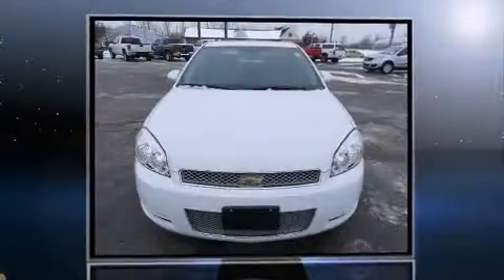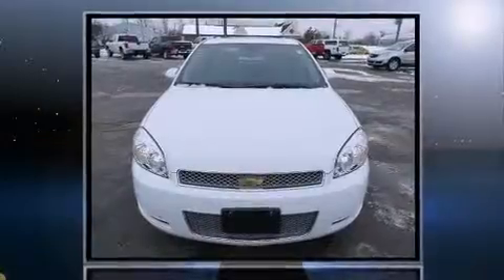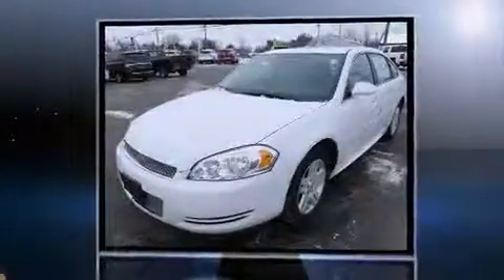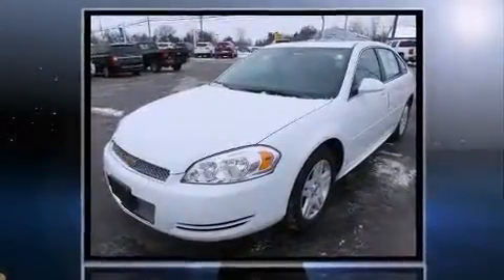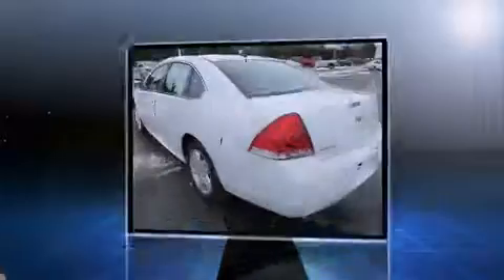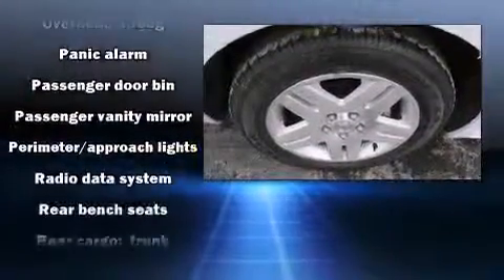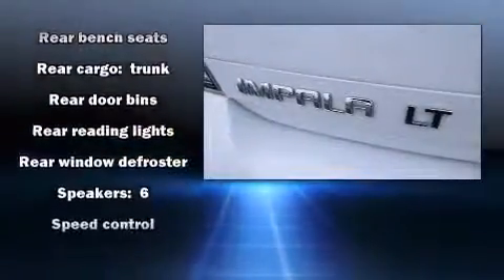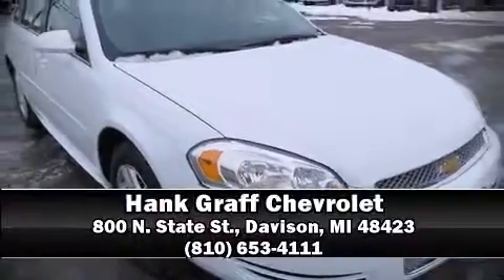Hank Graff Davison - Chevrolet Impala Limited LT - For Sale Davison MI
Chevrolet Impala Limited LT

 This 4 door sedan just recently passed the 10,000 mile mark! Under the hood you'll find a 6 cylinder engine with more than 300 horsepower, and for added security, dynamic Stability Control supplements the drivetrain. Top features include air conditioning, front and rear reading lights, variably intermittent wipers, a leather steering wheel, power door mirrors, power windows, remote keyless entry, and 1-touch window functionality. Chevrolet ensures the safety and security of its passengers with equipment such as: head curtain airbags, front SIDE impact airbags, traction control, a panic alarm, onStar, and 4 wheel disc brakes with ABS. This car was designed with safety in mind, allowing you to drive with even greater assurance. We pride ourselves on providing excellent customer service. Stop by our dealership or give us a call for more information.